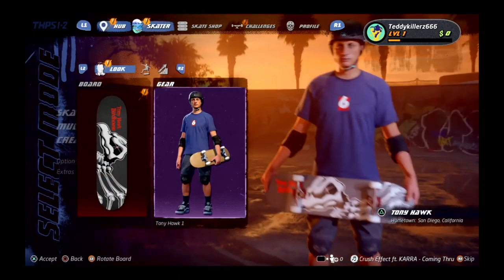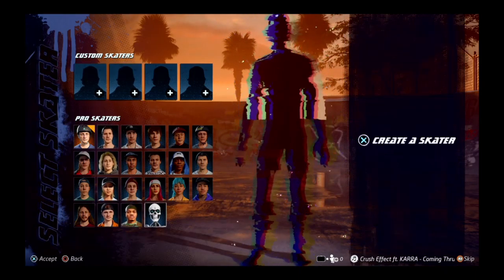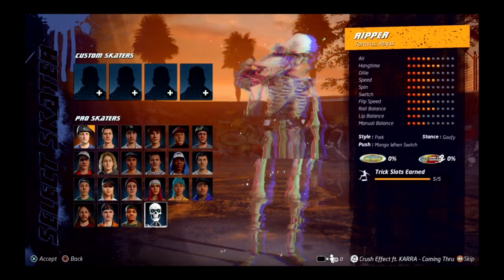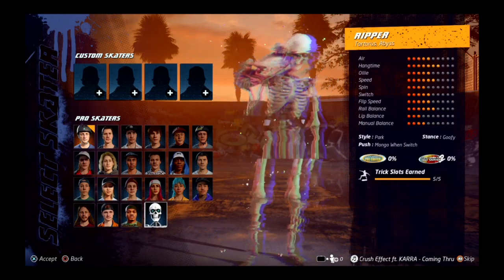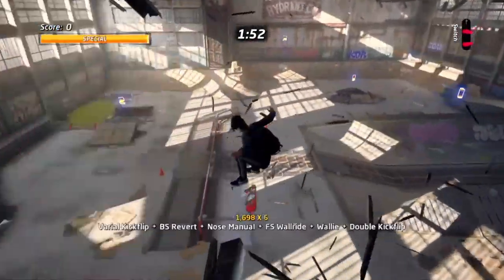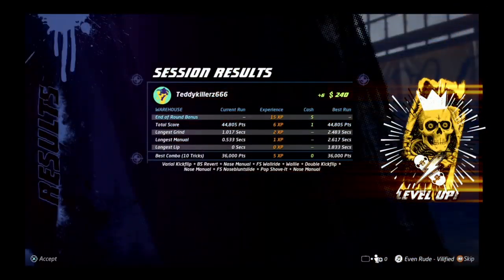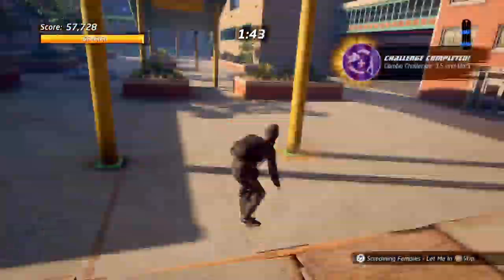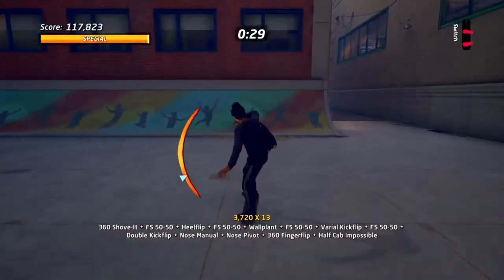Tony Hawks pro 1+2 Included in ps Essentials august 2022